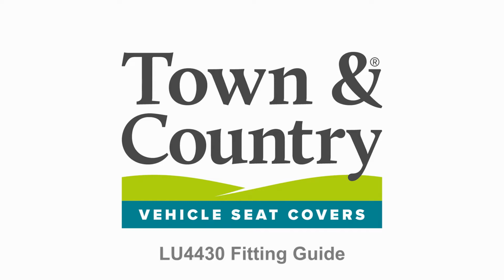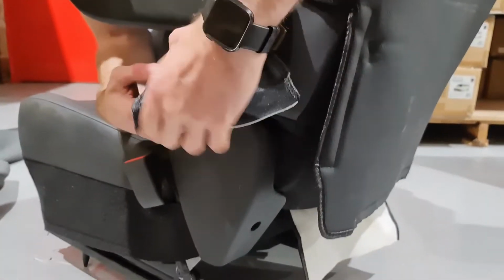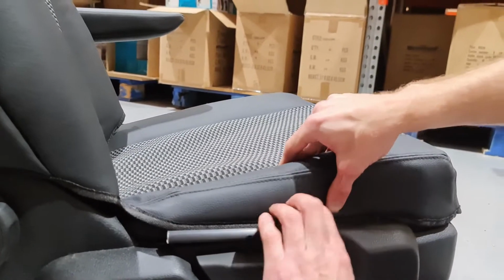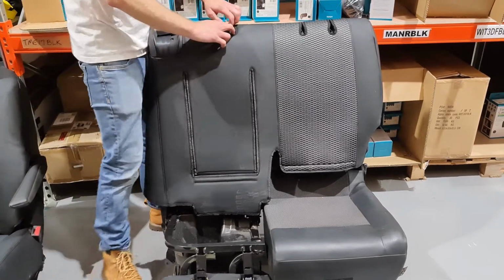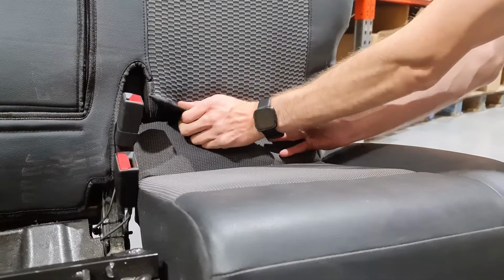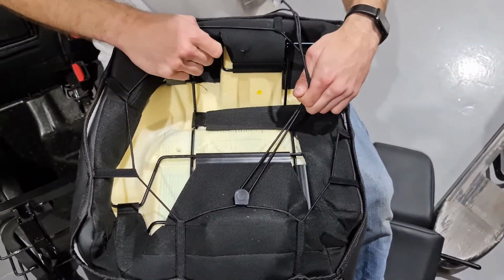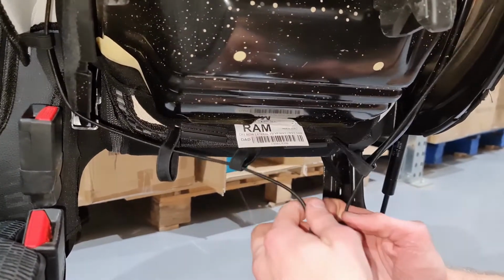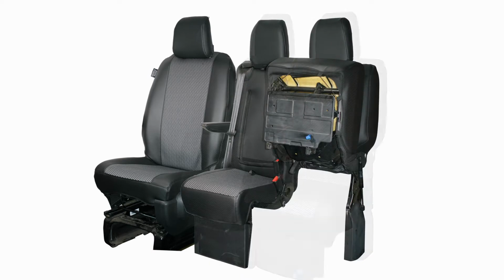Town & Country Covers Fitting Guide - LU4430 Fitting Guide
This fitting guide will show you how to install the luxury front set (driver and double passenger) for the Citroen Dispatch, Peugeot Expert, Toyota ProAce (2016 onwards) and the Vauxhall Vivaro (2019 onwards).